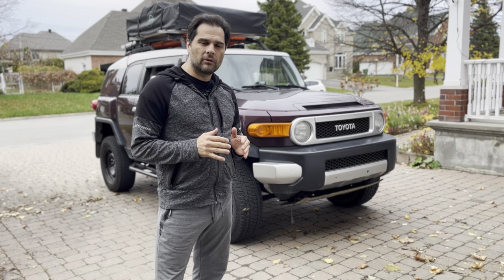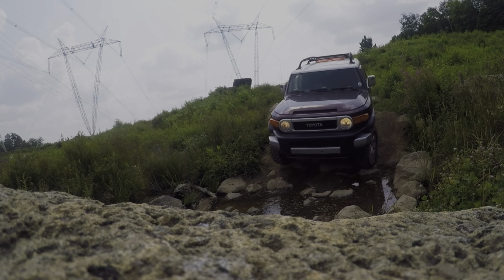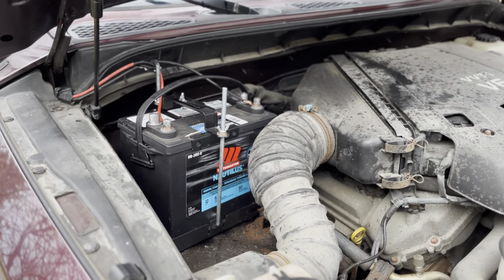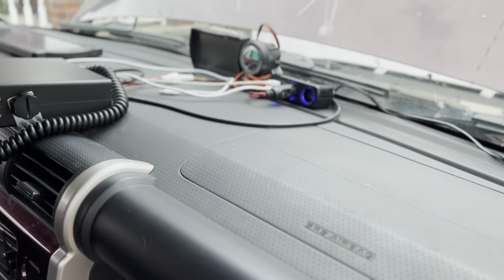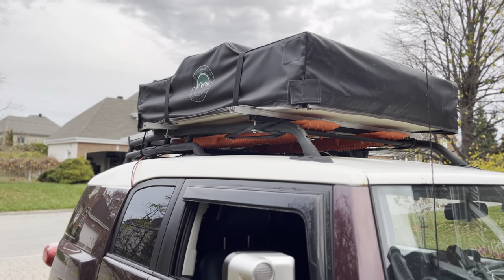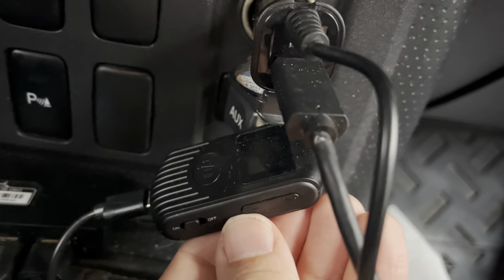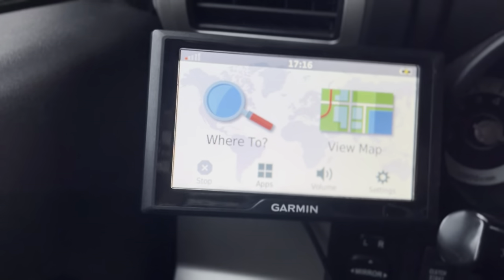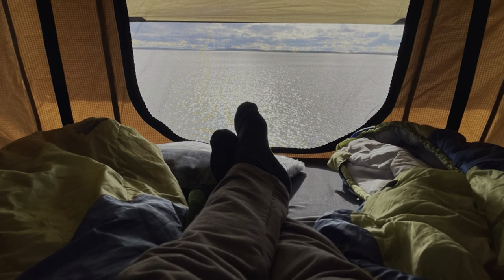My Adventure Machine: 2007 Toyota FJ Cruiser for Remote Solo Camping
Join me as I take you on a tour of my 2007 Toyota FJ Cruiser, the ultimate adventure machine. This vehicle has been specifically outfitted for remote solo camping trips and has already taken me 700km away from civilization. From roof top tents to solar panels and extra storage, every detail has been carefully planned out to make sure I have everything I need for a comfortable and safe trip. See how I've turned my FJ Cruiser into the ultimate adventure vehicle and join me as I set off on my next solo camping adventure.